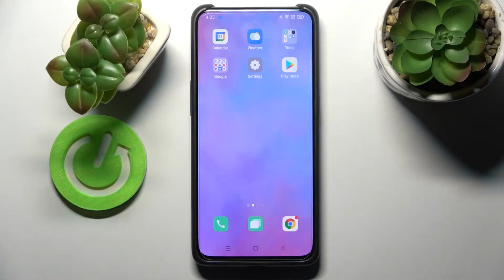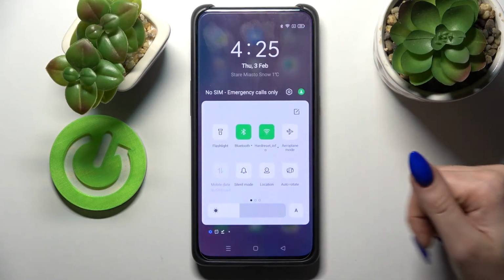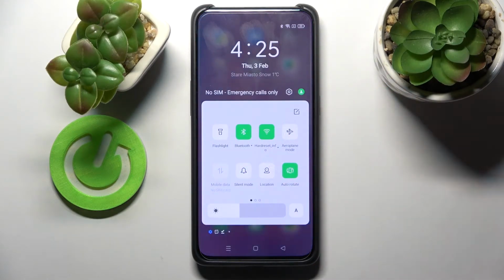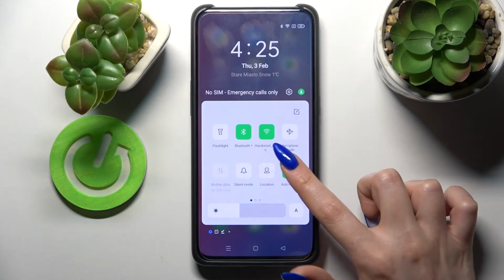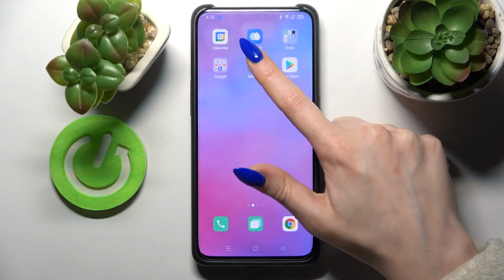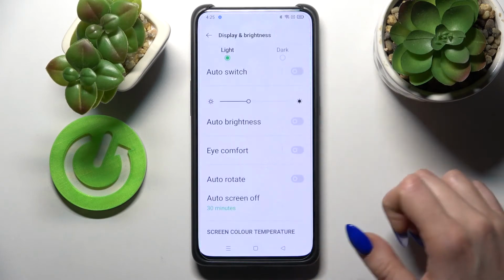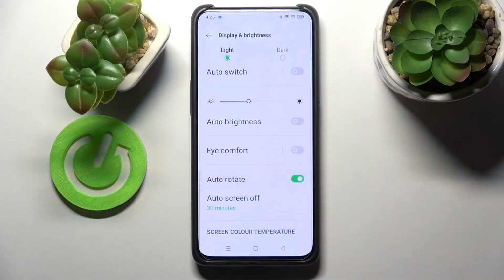How to Turn On Auto Rotate Screen on OPPO Reno 10x Zoom - Disable Auto Rotate Screen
Find out more info about OPPO Reno 10x Zoom:
If you want to know how to enable auto rotate screen on OPPO Reno 10x Zoom, then watch this tutorial. Our expert will show you how to expand the notification bar and then how to turn on Auto-rotate. As a result, your screen will change from landscape to portrait mode depending on the device orientation. If you want to know more about your OPPO Reno 10x Zoom, visit our YouTube channel.

How to disable auto rotate screen in OPPO Reno 10x Zoom? How to turn off auto rotate screen in OPPO Reno 10x Zoom? How to stop auto rotate screen in OPPO Reno 10x Zoom? How to activate auto screen rotate on OPPO Reno 10x Zoom? How to enable auto rotate screen on OPPO Reno 10x Zoom?